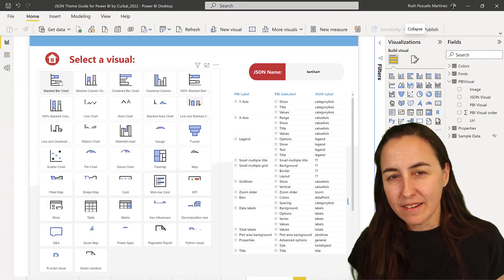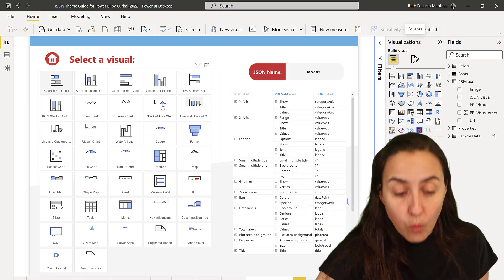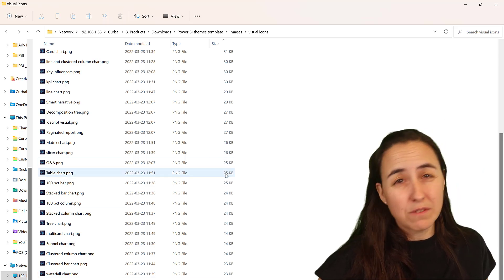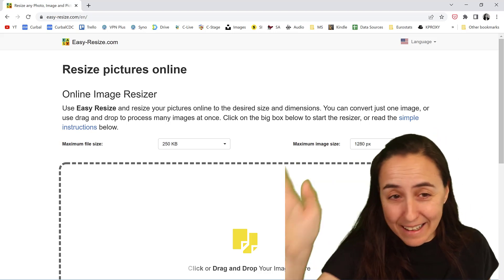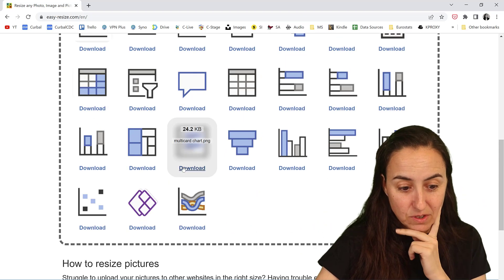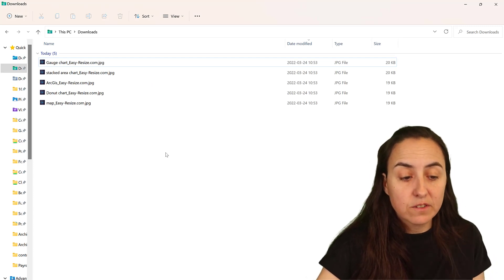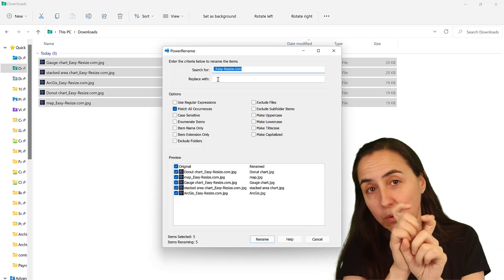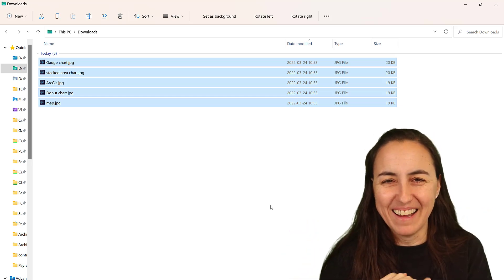Images wont load in Power BI? Here is why and how to fix it.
Make sure you download PowerToys while you are at it!